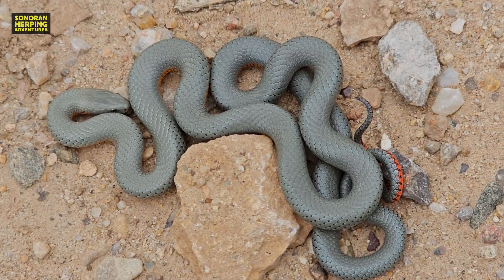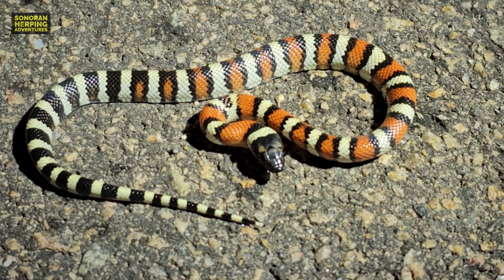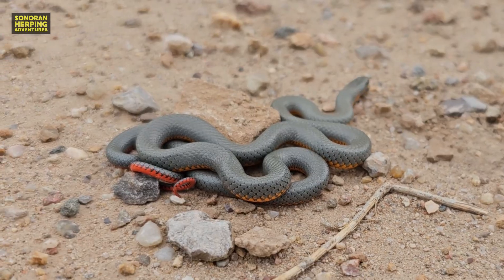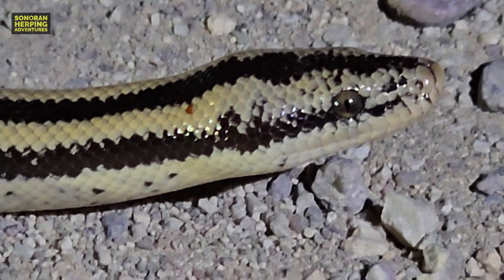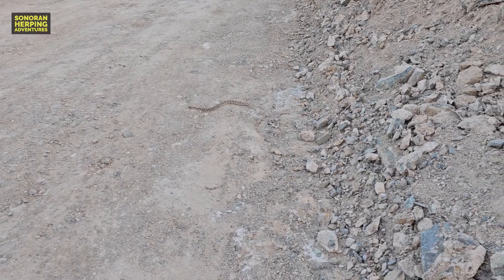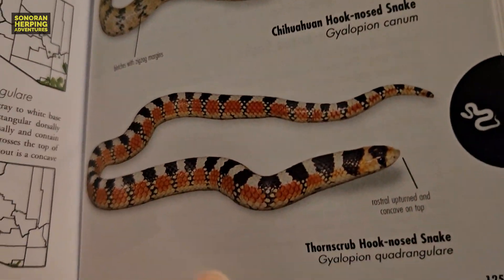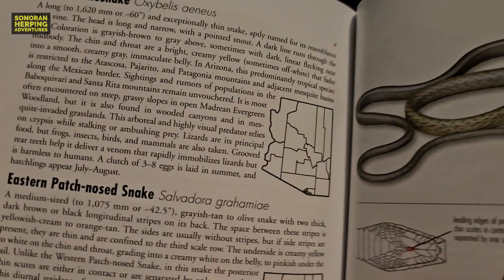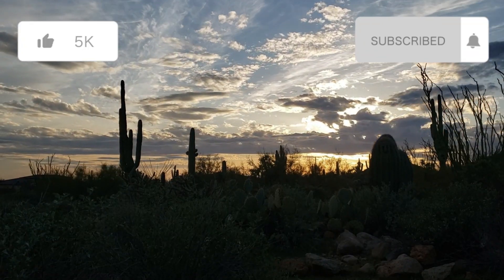What Rare Arizona Snakes Will We Find This Year? Episide 15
See what Arizona snakes were our favorites in 2023. What snakes will we find herping this year?

Here are a few awesome books you should consider buying about reptiles and Arizona:

Snakes of Arizona (this is the best book about snakes in Arizona that exists!)

A Field Guide to Amphibians and Reptiles in Arizona, 2nd Ed. (this is an amazing field guide that is quite affordable for Arizona species)

Peterson Field Guide To Western Reptiles & Amphibians, Fourth Ed. (this is a great affordable field guide for reptiles and amphibians in the Western United States)

Rattlesnakes of Arizona Volume 1 (a wonderful book about rattlesnakes in Arizona)

Rattlesnakes of Arizona Volume 2 (a wonderful book about rattlesnakes in Arizona)

Note: We get a small kickback if you purchase any of the above items and that helps us, among other things, to keep producing more videos.